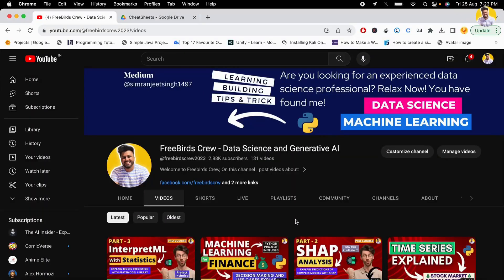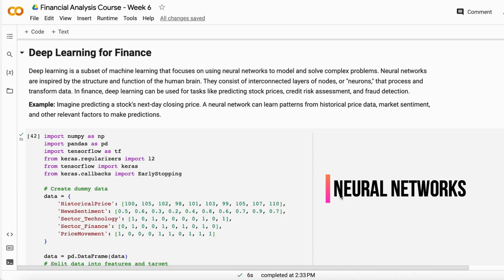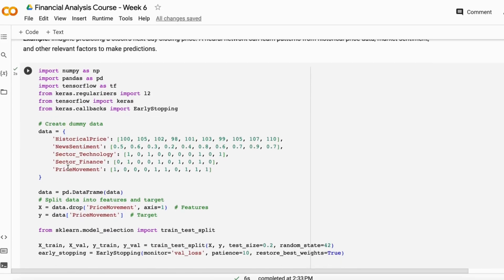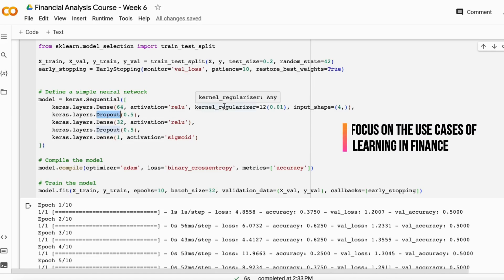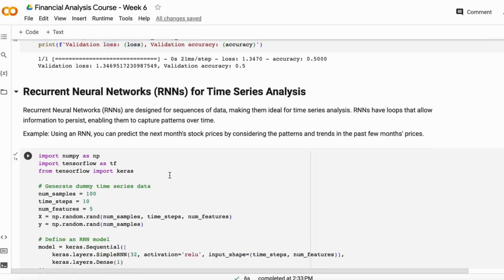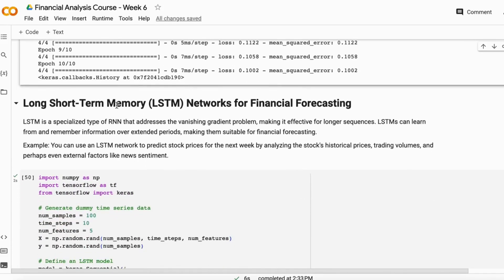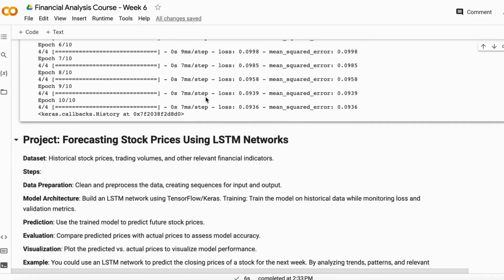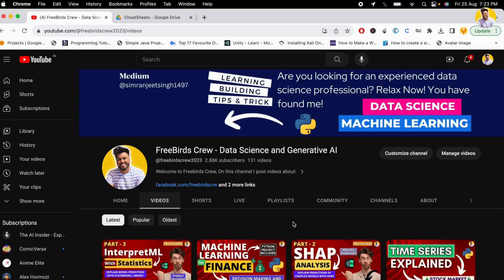Deep Learning for Finance [Beginner to Advance] | Financial Data Anlaysis | RNN and LSTM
Welcome to Week 6 of our Advanced Financial Data Analysis series! 📈 Dive deep into the world of deep learning as we explore cutting-edge techniques for financial data analysis.

Day 1: Gain a solid foundation with an "Introduction to Deep Learning and Neural Networks." Understand the core concepts that drive modern AI.

Day 2: Learn to build and train powerful deep learning models using industry-standard tools like TensorFlow and Keras.

Day 3: Explore the potential of "Recurrent Neural Networks (RNNs)" for time series analysis, a critical skill in financial forecasting.

Day 4: Unlock the secrets of "Long Short-Term Memory (LSTM) networks" and their applications in predicting financial trends.

Day 5: Put your knowledge to the test with our exciting project: "Forecasting Stock Prices using LSTM Networks."

Prepare to take your financial data analysis skills to the next level. 🚀

vanishing gradient,
deep learning algorithms,
neural networks explained,
interview questions,
leetcode questions,